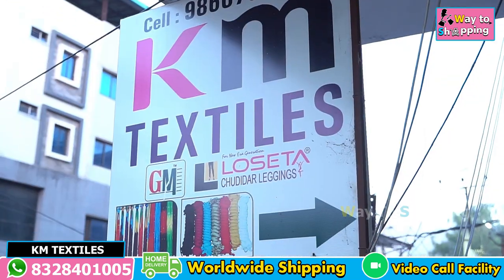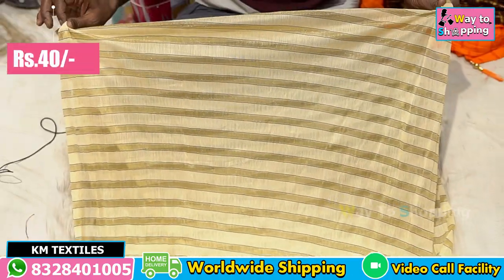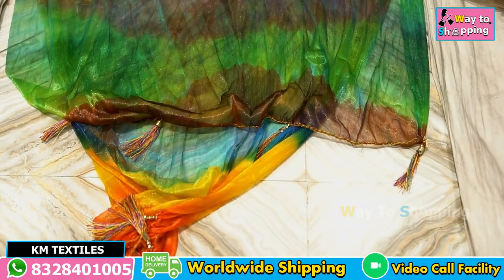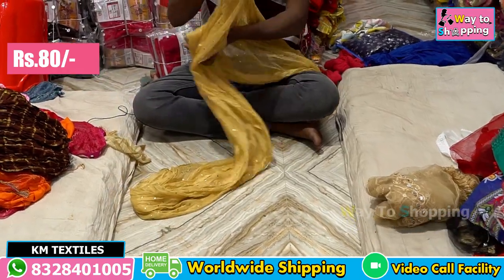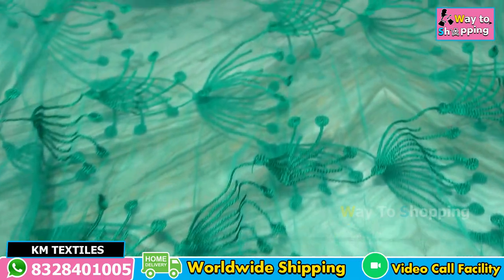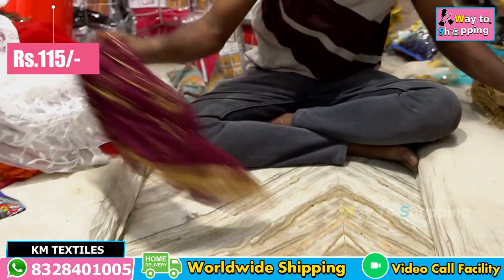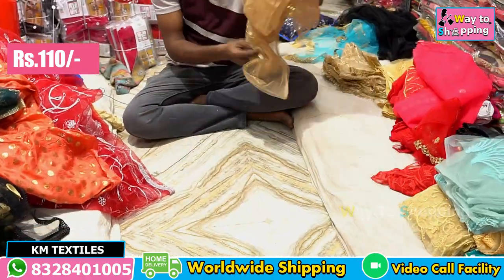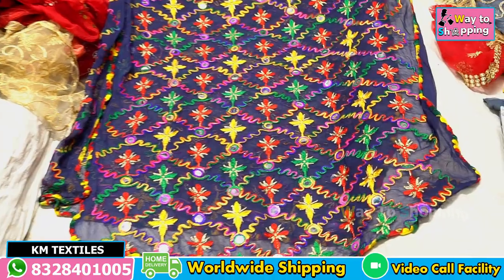Beautiful duppatas collection |Video Call Facility |Way To Shopping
KM TEXTILES

#22-7-268/B/30, Ground Floor, Madina Tower, Dewan Devdi, Hyderabad -2.

Call / WhatsApp
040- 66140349